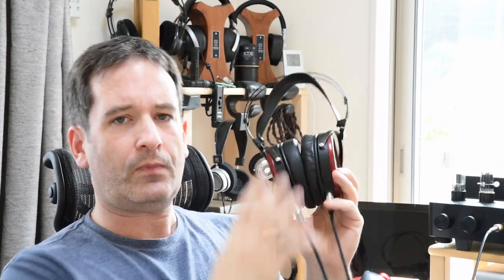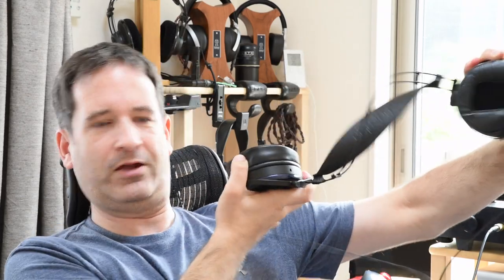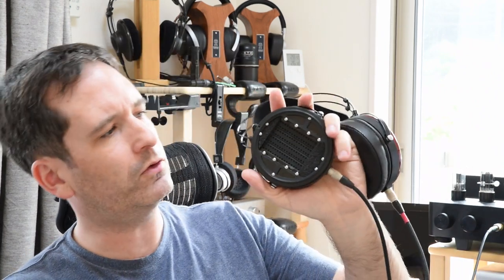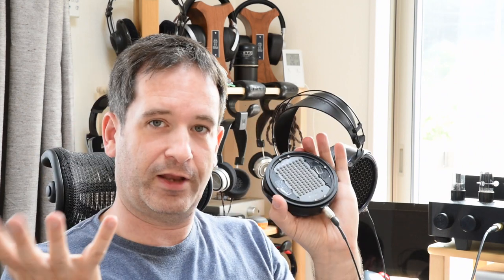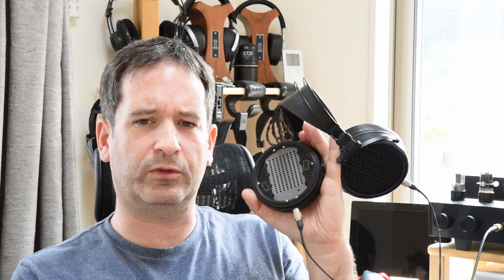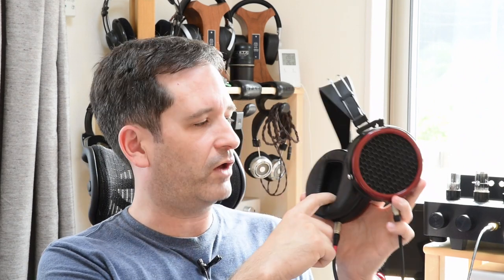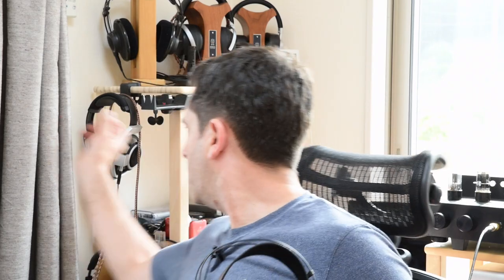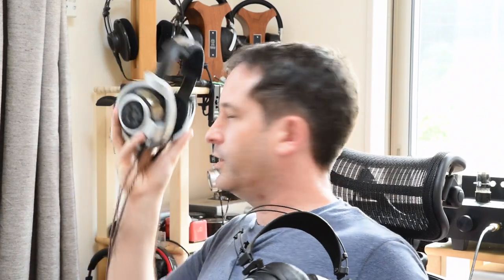MrSpeakers Ether Flow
I was lucky enough to be with Dan Clark when the original Ethers were announced. They impressed me enough that I bought one of the pairs demonstrated at CanJam SoCal 2015. Now Dan has added technology he discovered while working on his electrostatic headphones, making the Ether Flows more special.